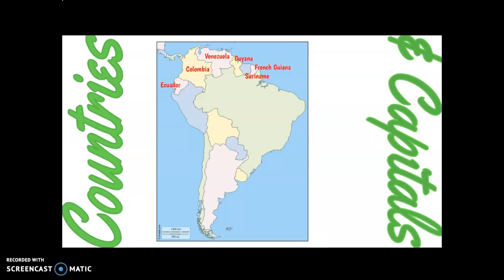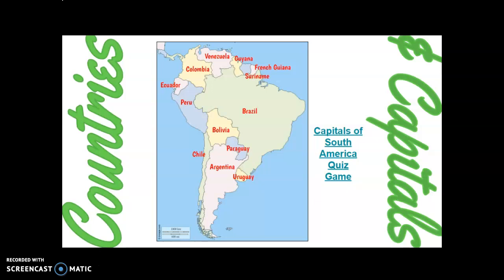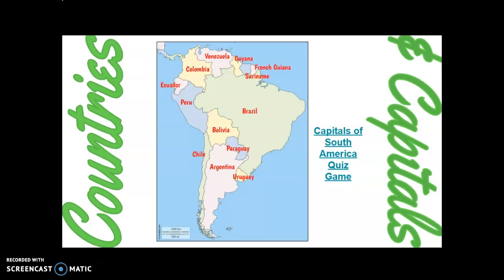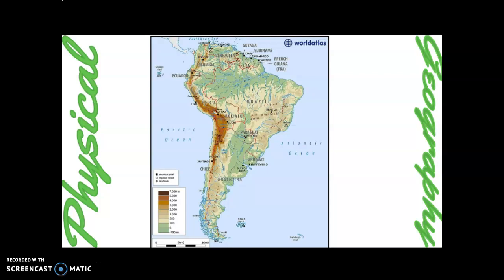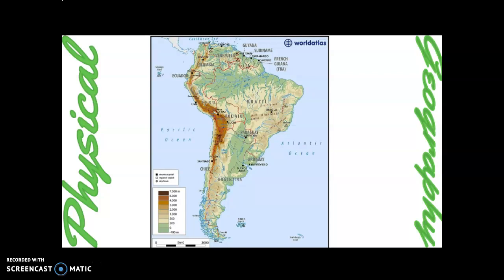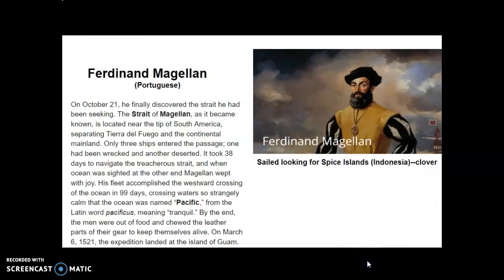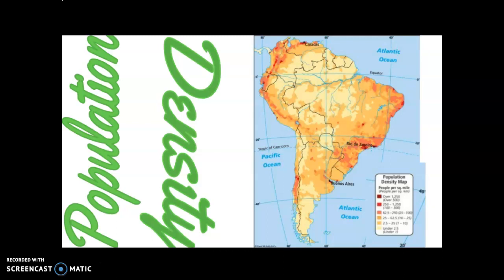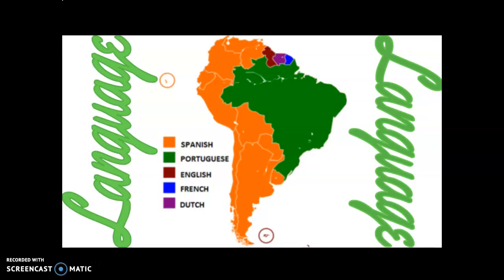South America Notes